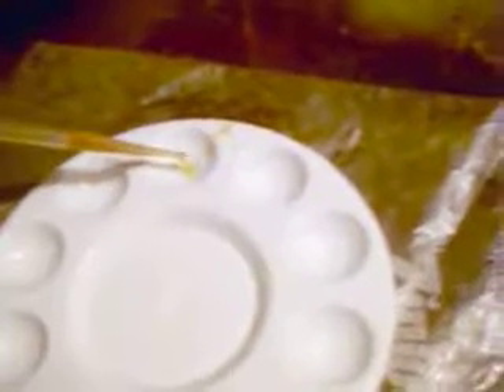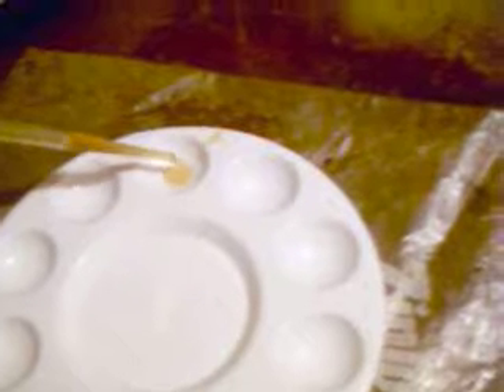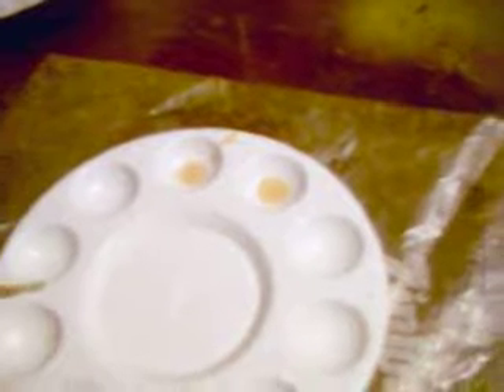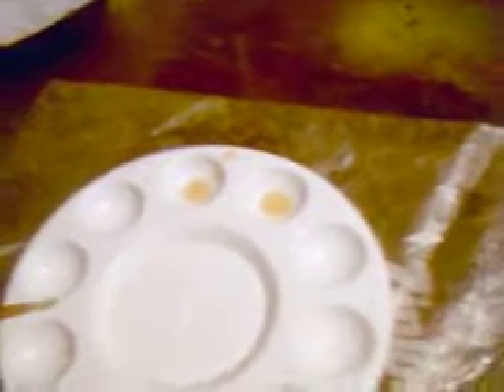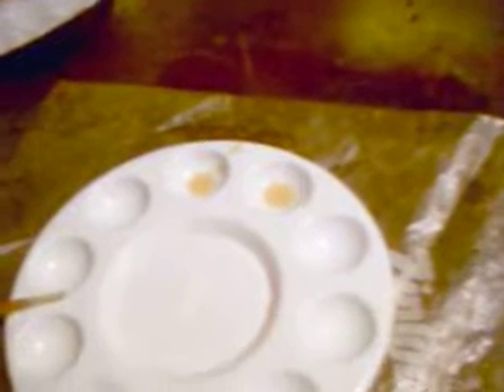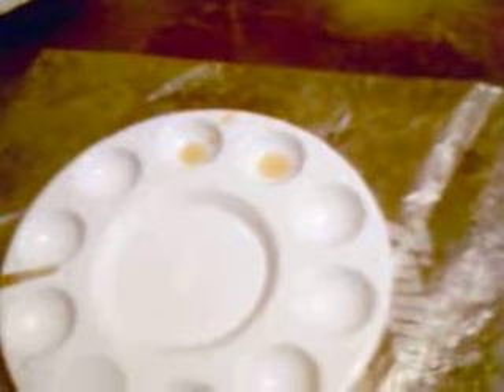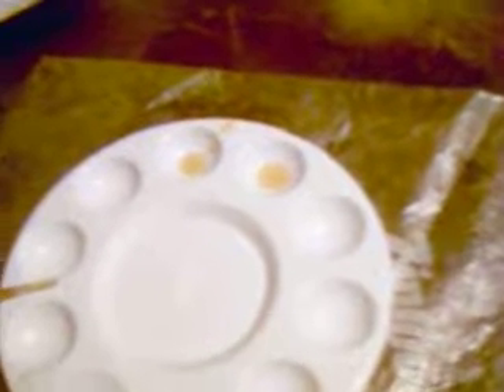Spot testing with Stanous Chloride and Potassium Iodide for Gold and PGM's # 2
Another video demonstrating the reactions for Gold and Palladium using Stannous Chloride and Potassium Iodide.